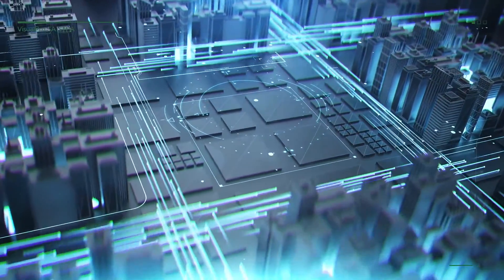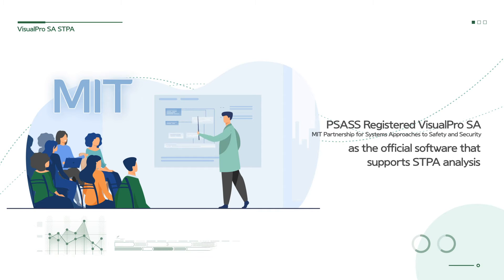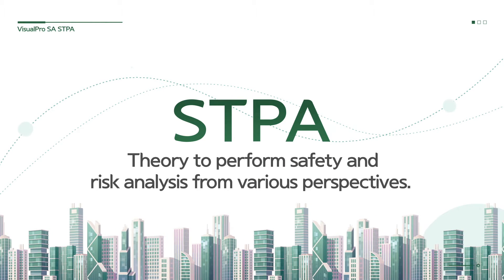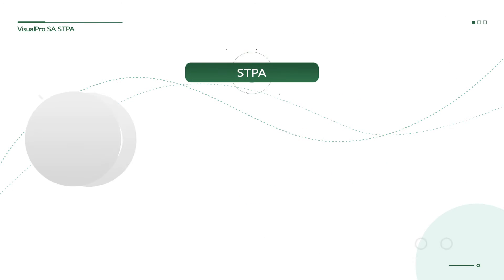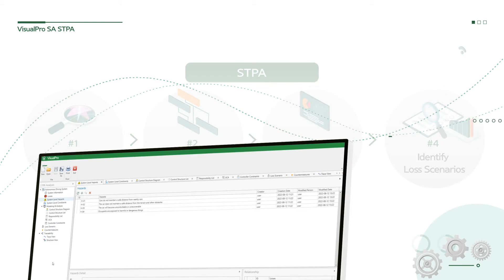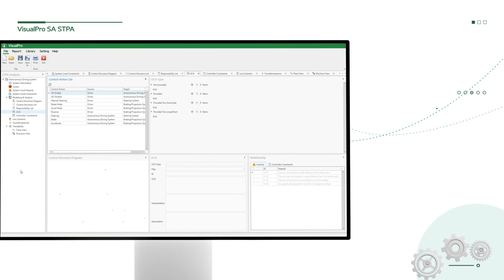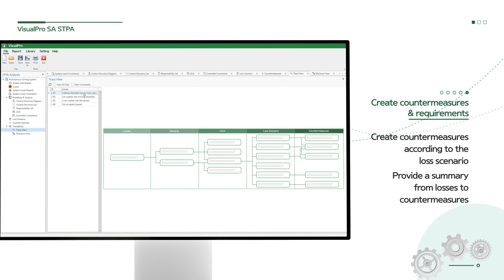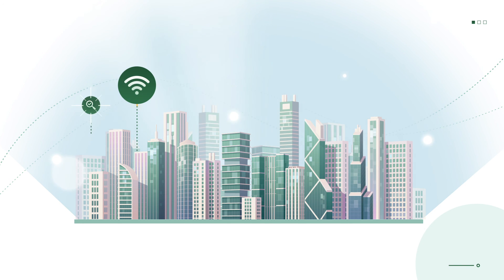STPA (System Theoretic Process Analysis) ?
This is a video explaning what STPA is